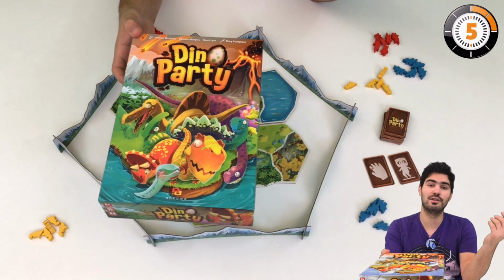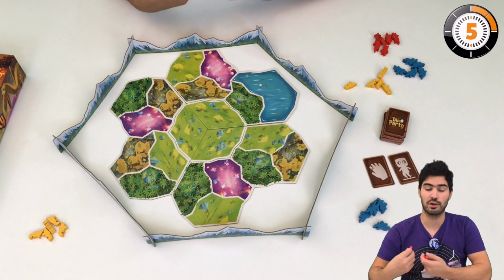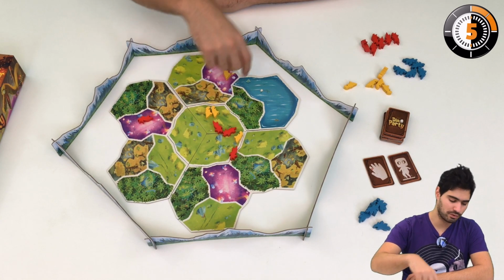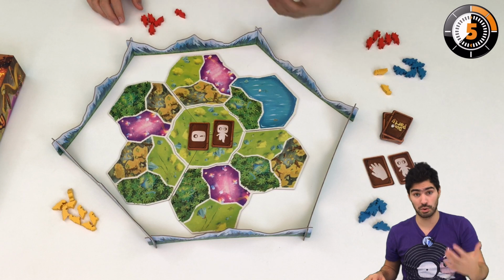LudoChrono - Dino Party - English Version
Here is "Dino Party". We provide an overview of the gameplay mechanics and of what's inside the box in about 5 minutes.